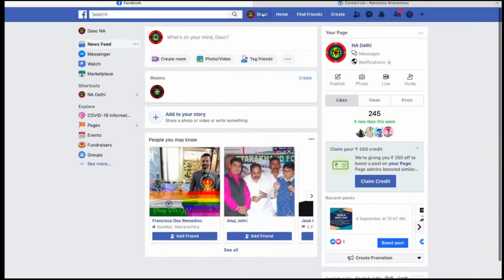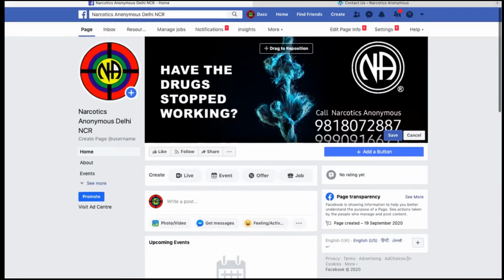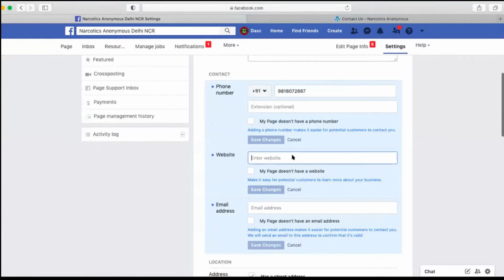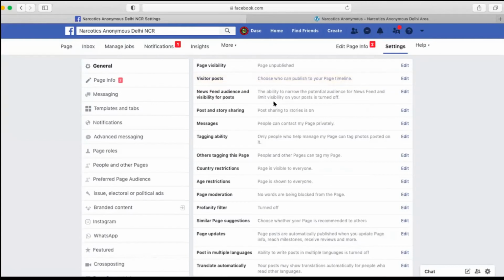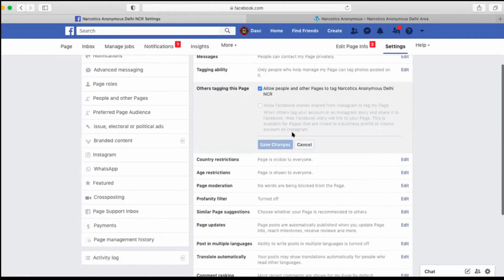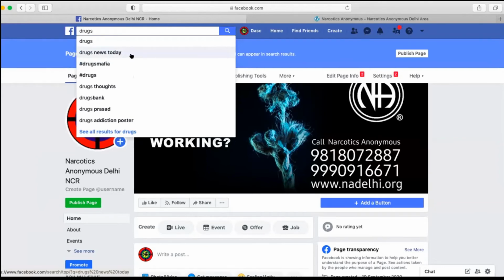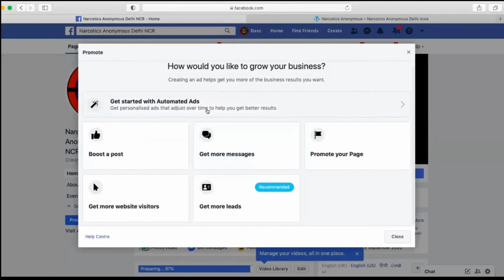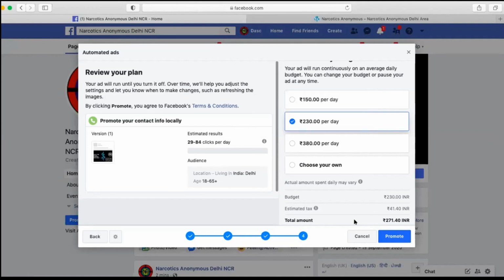APF NA PR Workshop - 3A. How to set up community Facebook page